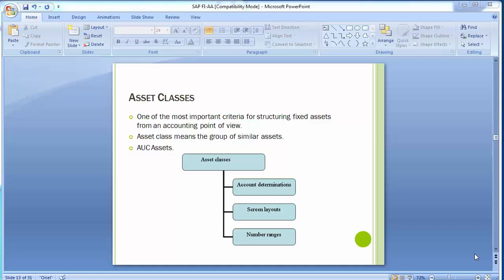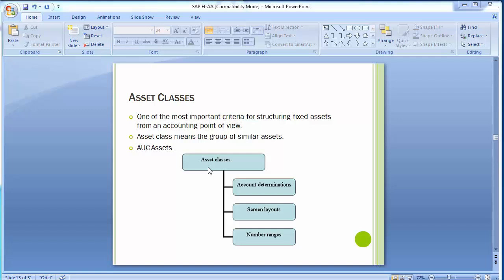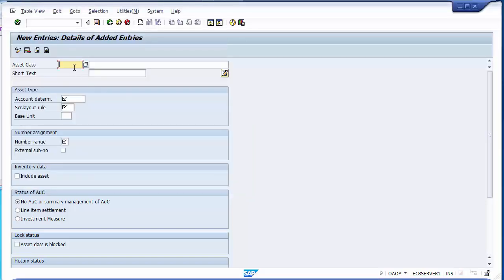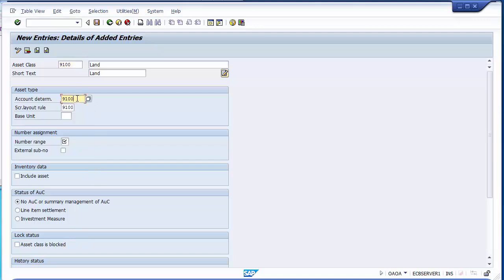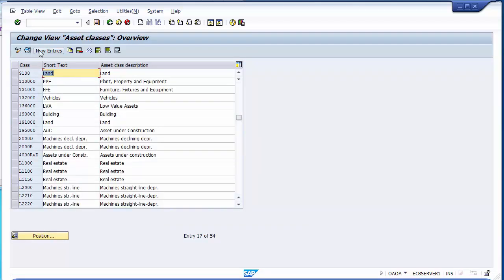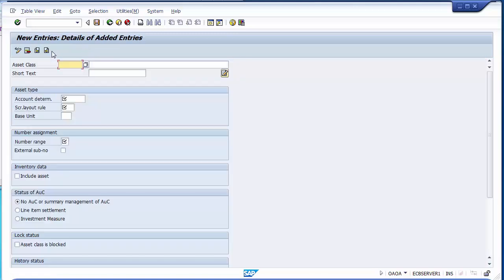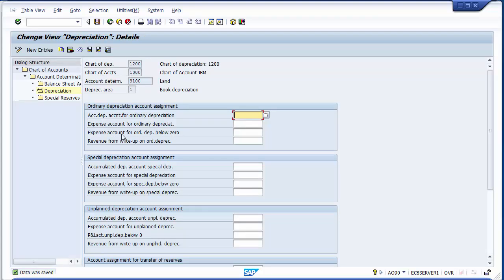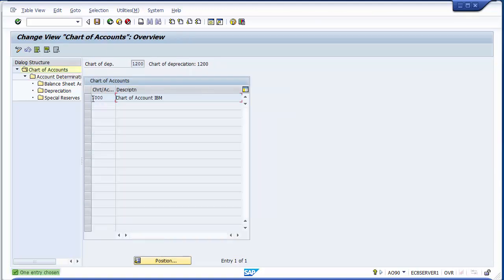24 Assets Accounting 2